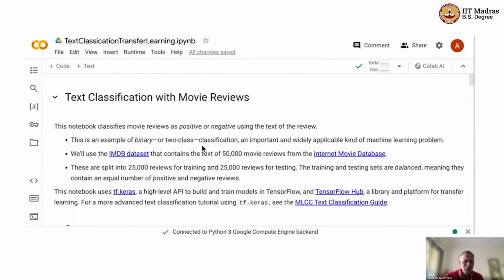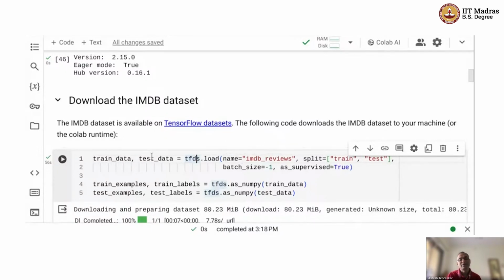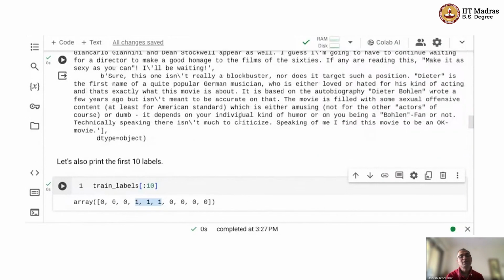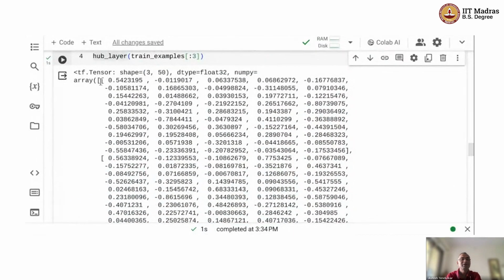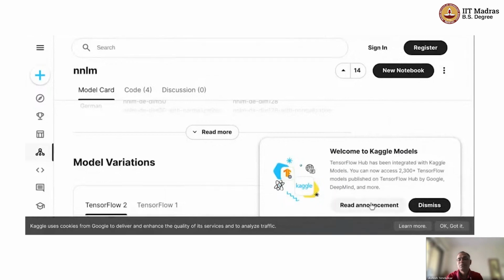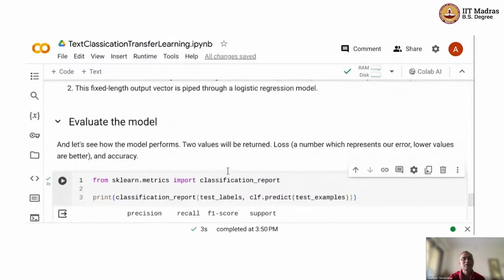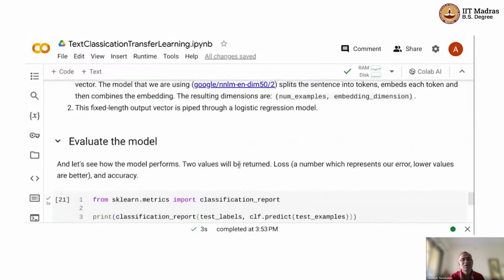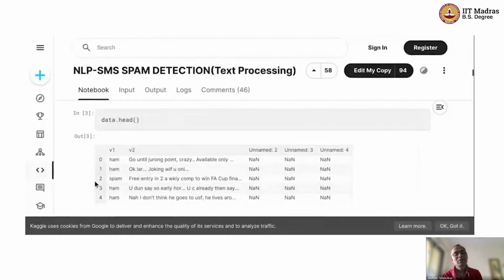W12_L2: Practical implementation of transfer learning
Video Overview
 In this lecture, we move from theory to practice with a hands-on implementation of transfer learning for text classification. Using the movie reviews dataset, we build a sentiment analysis pipeline to classify reviews as positive or negative. The session demonstrates how to leverage pre-trained text embedding models from TensorFlow Hub in combination with scikit-learn’s pipeline utilities.We explore different pre-trained embedding models, compare their effectiveness, and integrate them into a workflow with logistic regression for classification. The lecture highlights how transfer learning simplifies feature extraction and adapts to new tasks with minimal labeled data. By the end of this session, you will know how to build your own transfer learning pipeline for text datasets, and extend the same approach to a wide range of natural language processing problems.